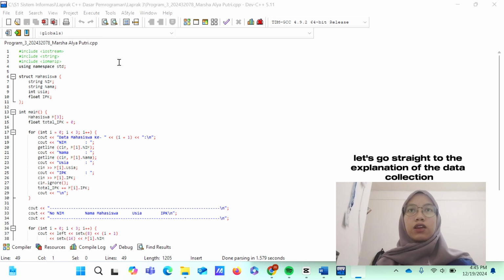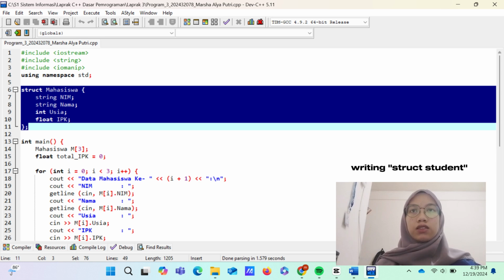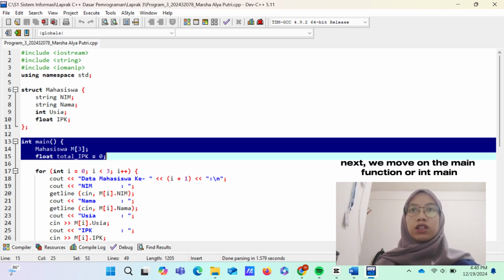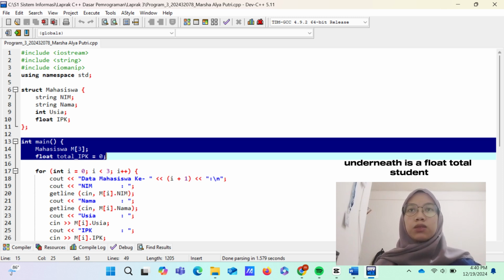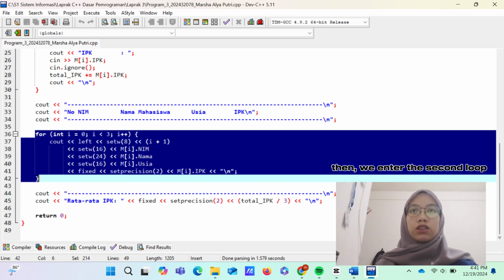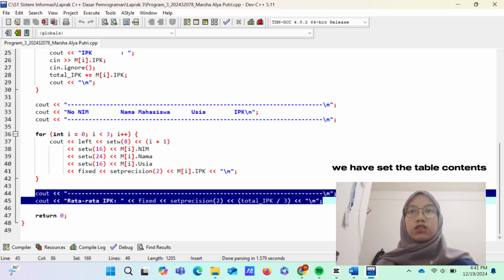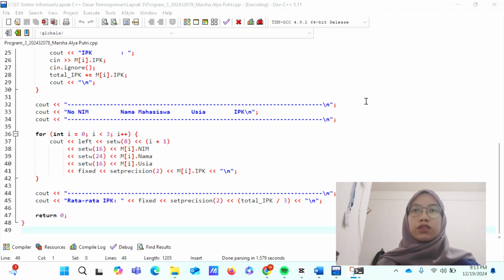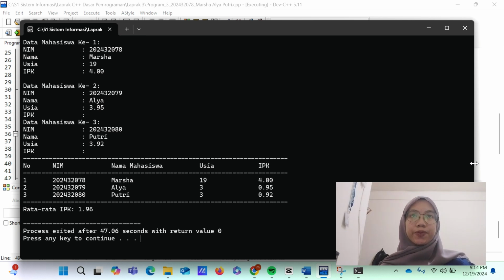Presentation of Basic Programming Practicum Report 3 (Student Data Collection Table)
Name : Marsha Alya Putri
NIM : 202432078